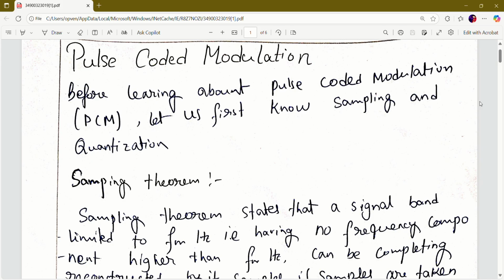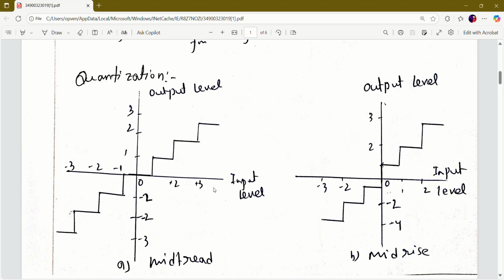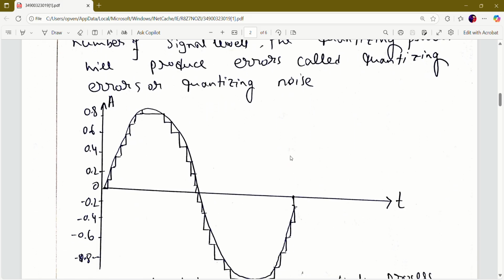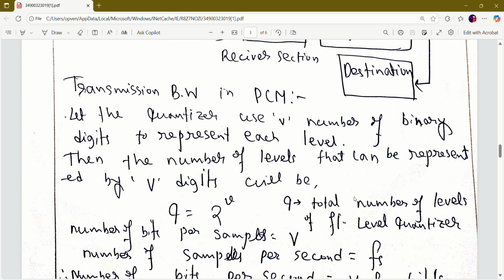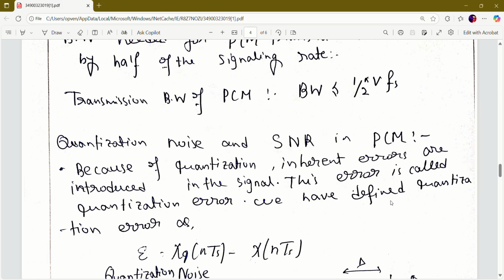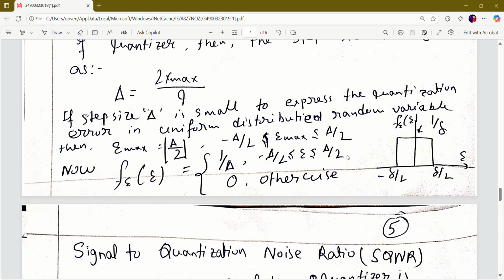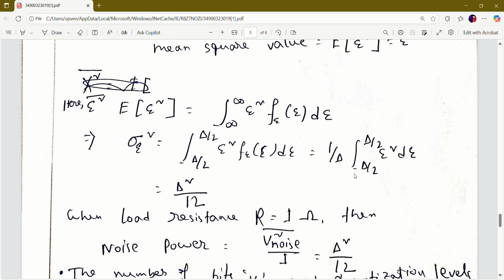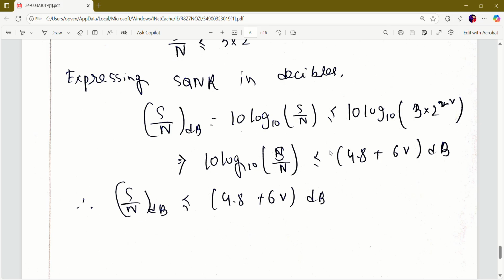Pulse code modulation ca1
name - JOY DEY
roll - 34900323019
dept - ECE